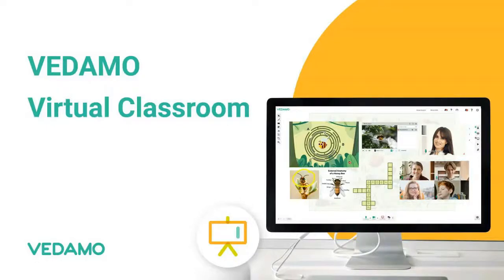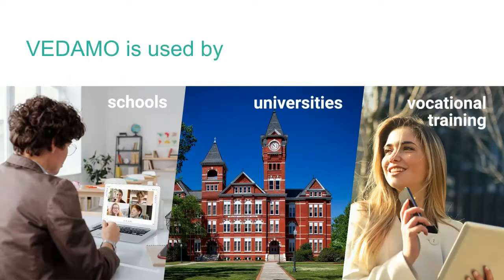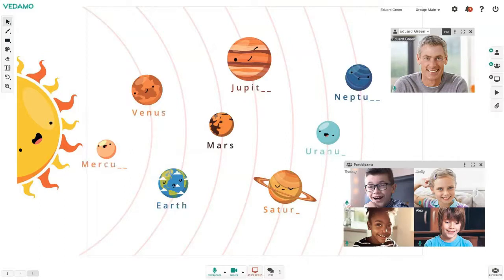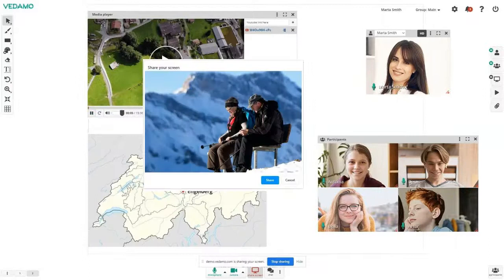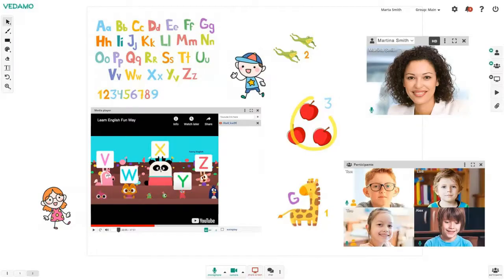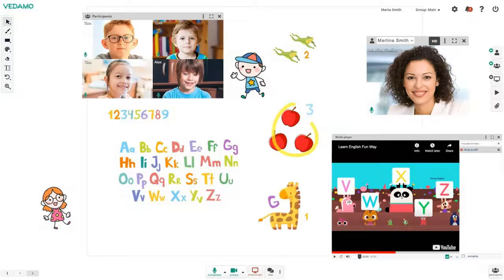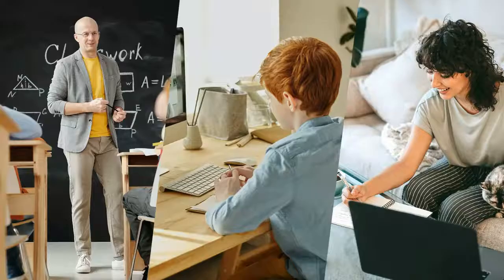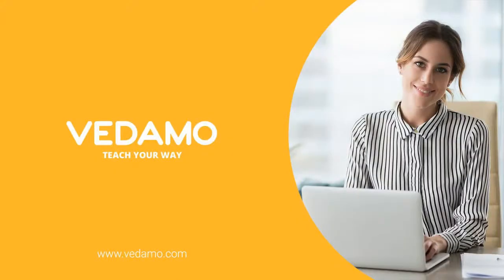Introduction to VEDAMO Virtual Classroom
VEDAMO Virtual Classroom is an online platform for interactive and engaging sessions. It is purpose-built for the needs of educators and students. It has a shared whiteboard, breakout rooms, collaborative documents, synchronized media player, screen sharing and many more valuable features that make learning easier and more efficient.